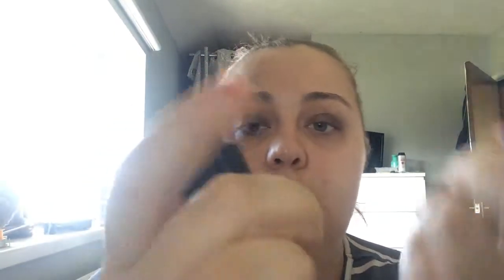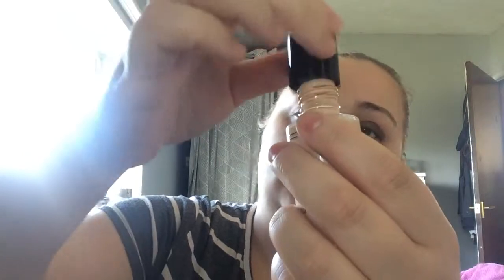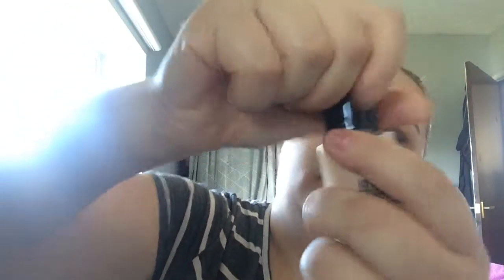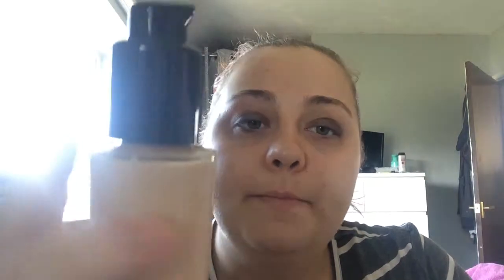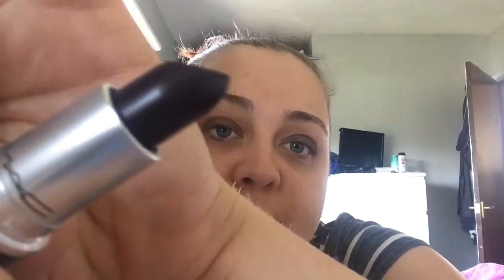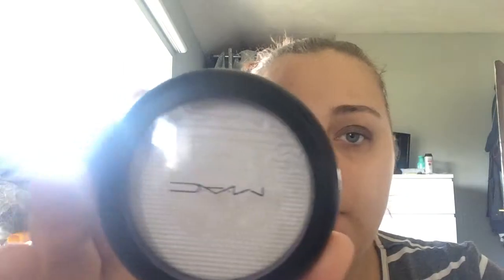mac new mascara and minni haul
MAC'S NEW doubble mascara and stuff